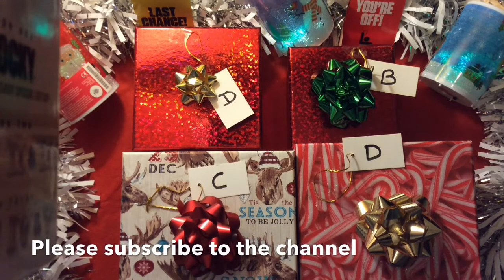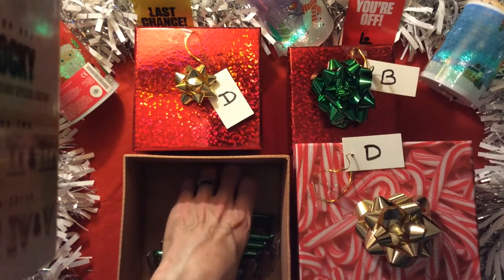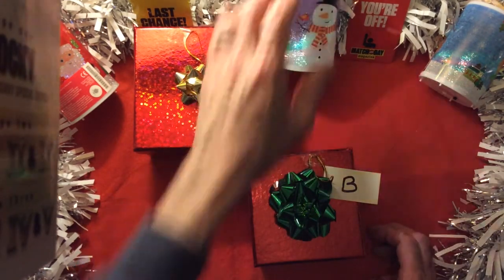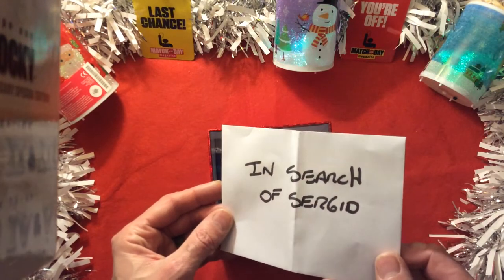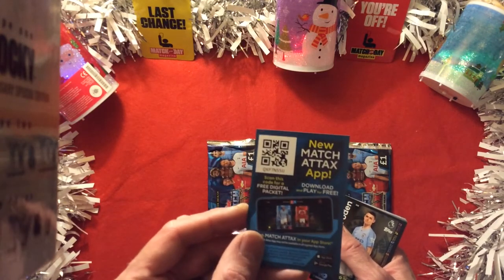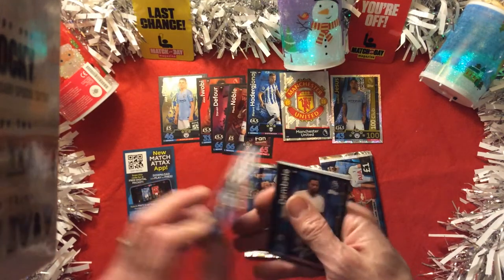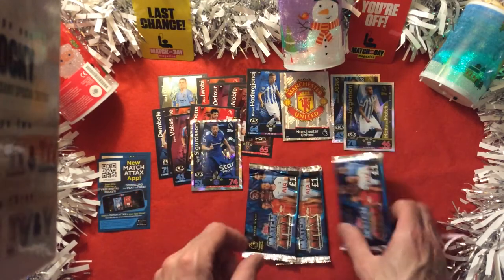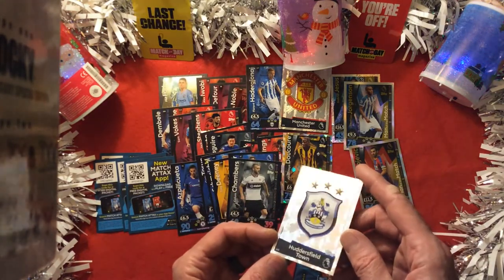Topps Match Attax (2018/19) What’s In The Box #2 🎁🎁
In this video i do my first proper Topps Match Attax (2018/19)  What’s In The Box #2 opening . I don't know whats in the boxes and they have been voted for by you on the community tab . Box A cames out topps of all the boxes . I hope you like the video and give it plenty of thumbs up and shares .

matchattax18/19 tradingcardboss whatsinthebox?

EPL Match Attax 2018/19 Mega Tin (Assorted)
EPL Match Attax 2018/19 Advent Calendar -

It all goes towards making more great content Thankyou